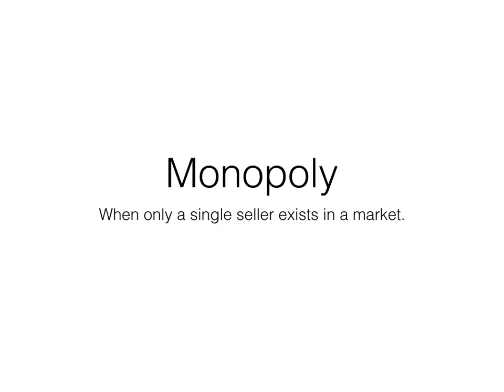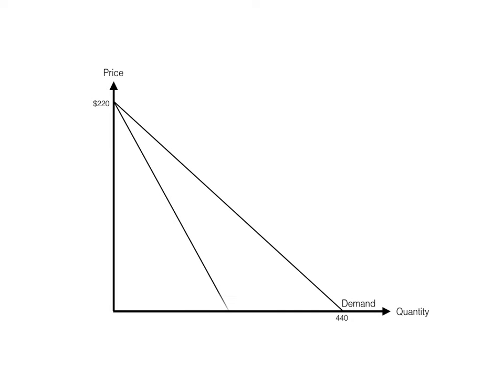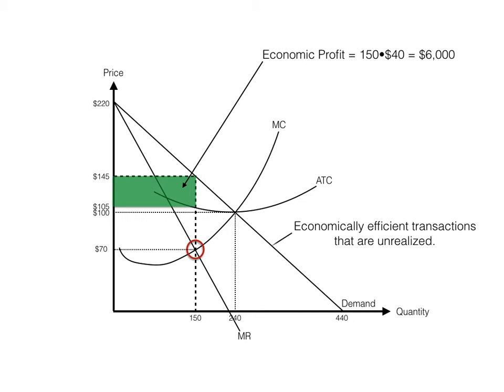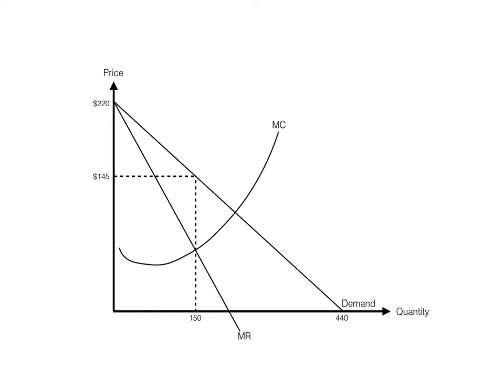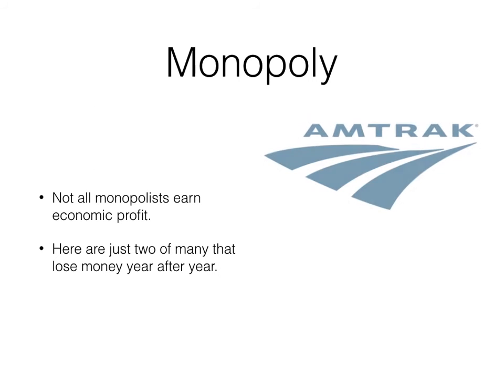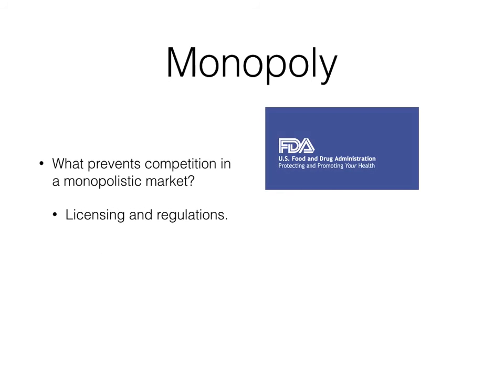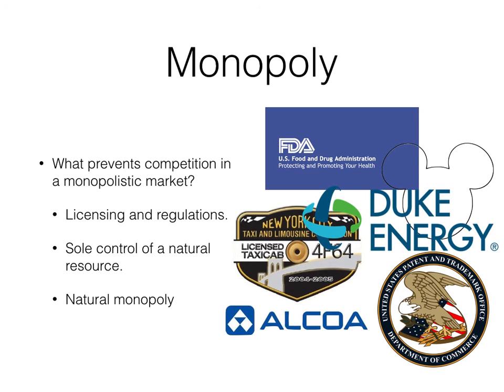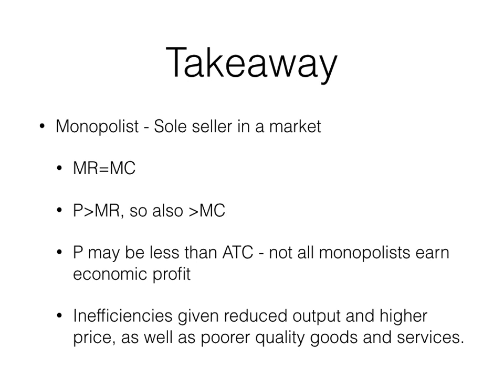Monopoly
Pricing with market power and the monopoly market.